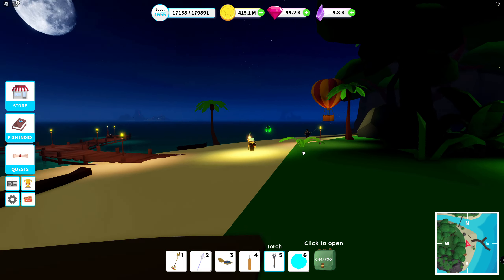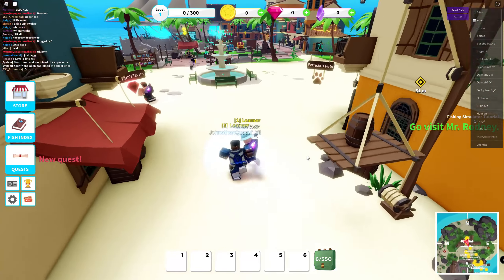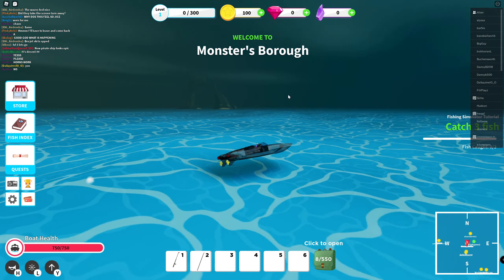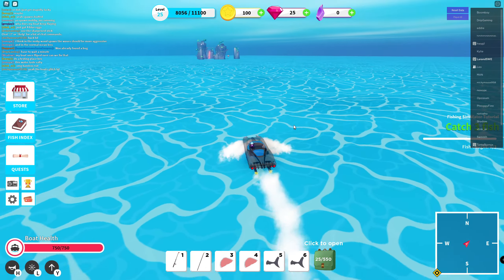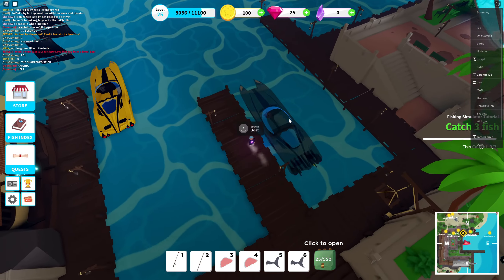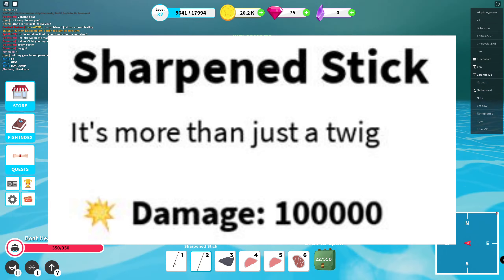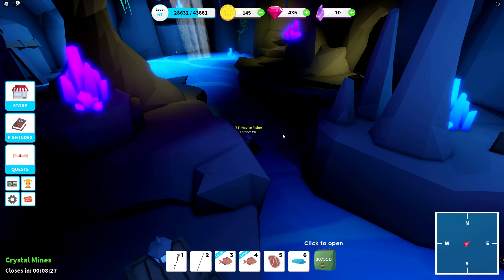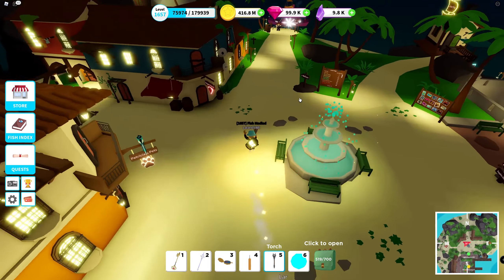Fishing Simulator - Testing new Ocean Waves and Boat Physics!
During 24 hours Cloud Entertainment gave users on their Discord server the opportunity to test some of their "work in progress" updates and this is what parts of it looks like.